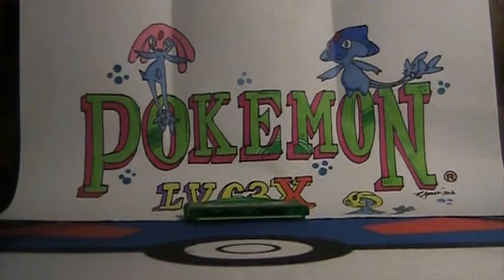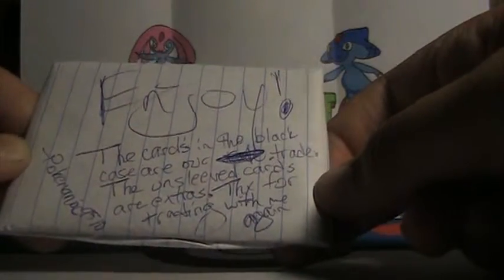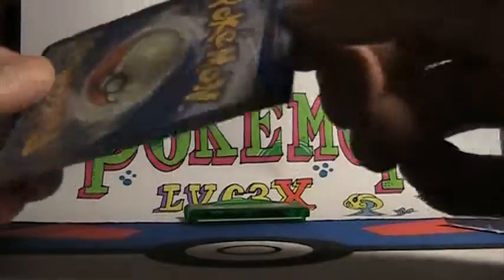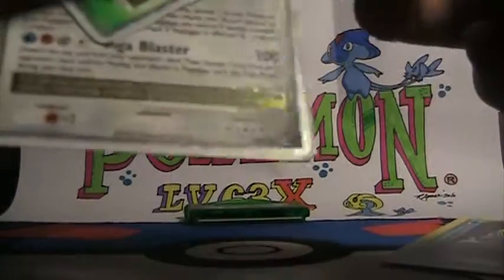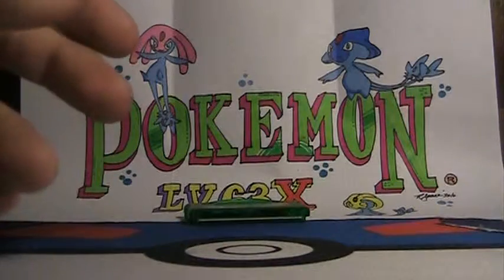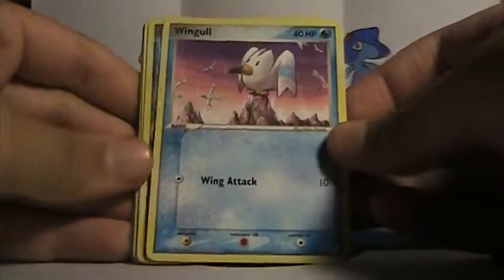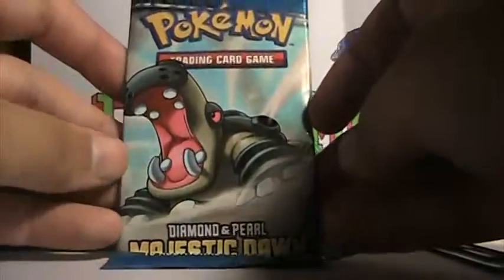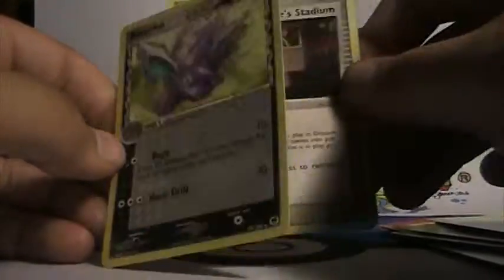TCBM :: Pokemaniac9510, Exotic3507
great trade, new to the community here is his link